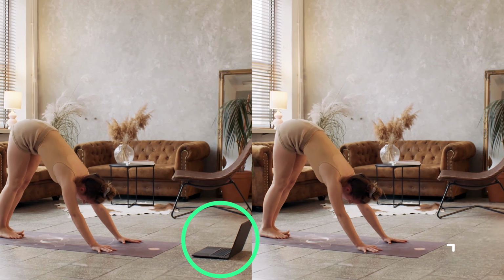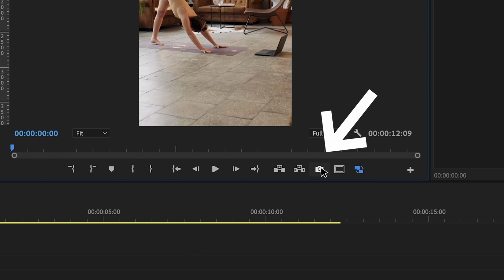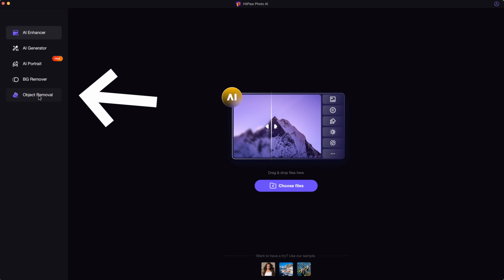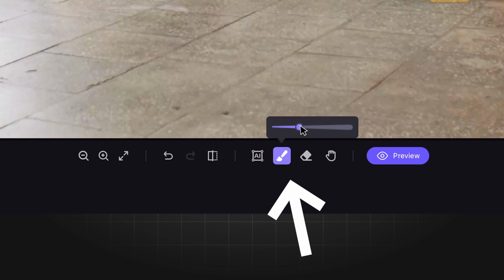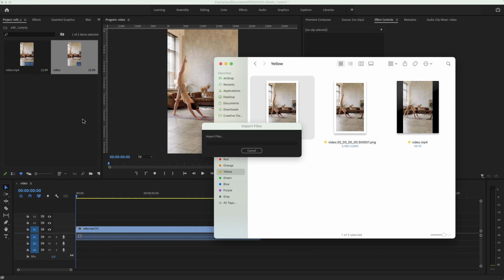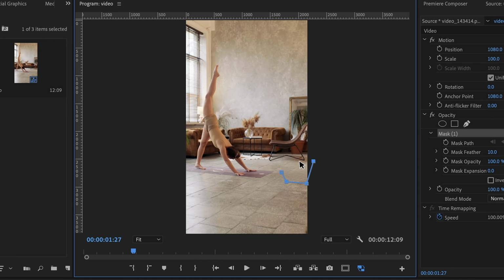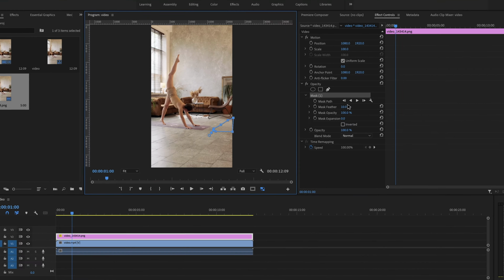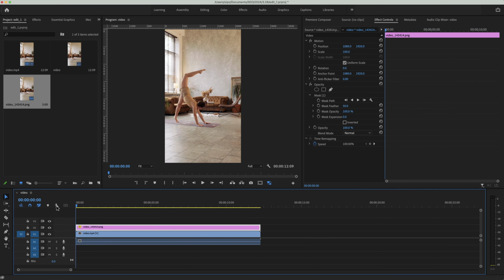Free! How to Remove Objects from Video in Premiere Pro (2024 Tutorial)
Chapters:
0:00 Preview & Intro
0:08 Remove Objects from Videos Using Premiere Pro
0:25 Remove Objects from Videos Using HitPaw Photo AI
1:04 Back to Premiere Pro